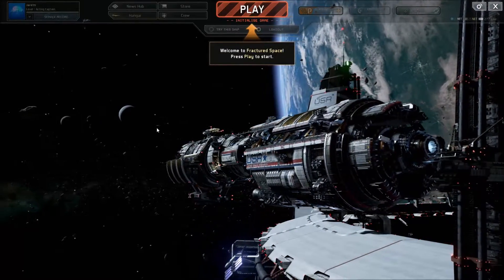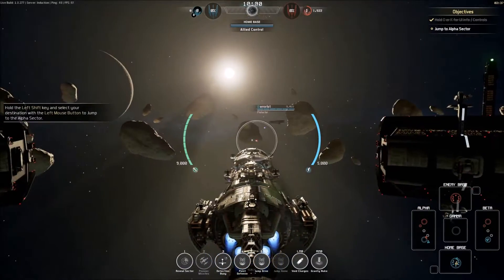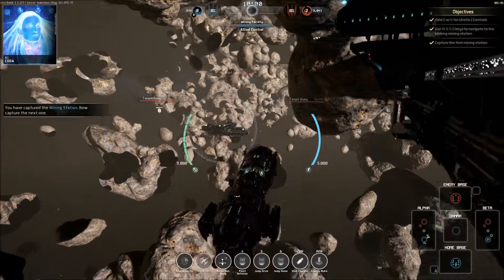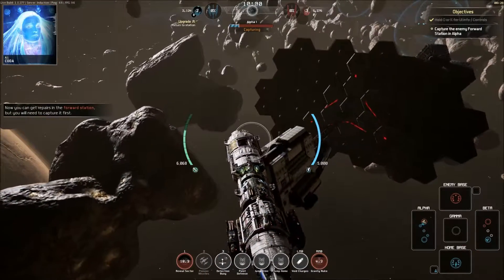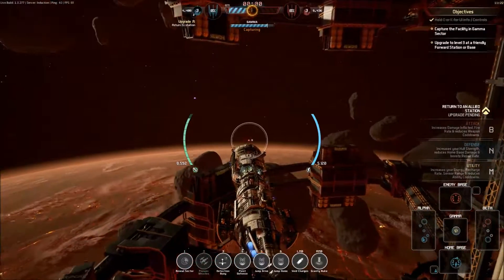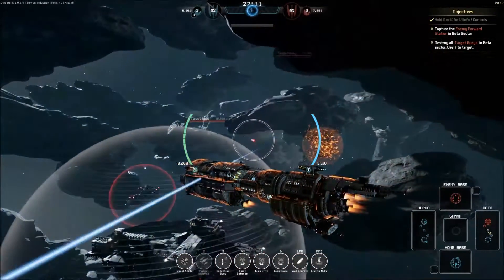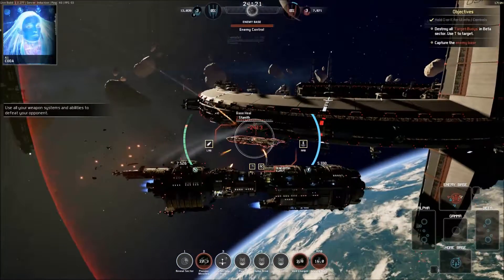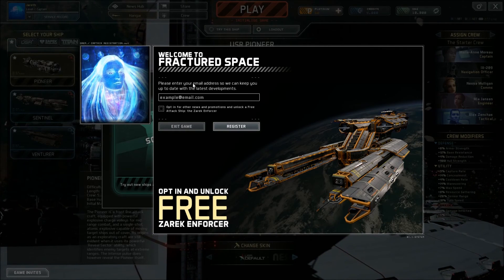Let's Play - Fractured Space - EP1: I'm in Space!!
In this episode we play through the tutorial and try to get to grips with Fractured Space.

Fractured Space is an award winning free-to-play space MOBA where you control a gigantic capital ship to seize mines and bases for resources and buffs. Play solo, co-op PvE or 5-v-5 PvP. The intensity of a shooter combines with tactical decision making as you battle to capture the enemy's base.